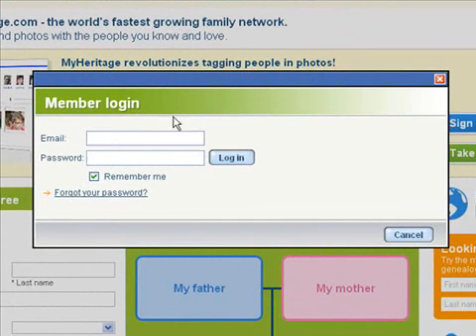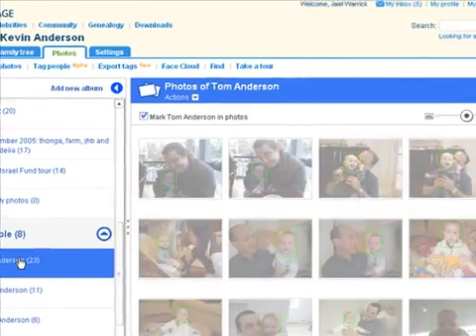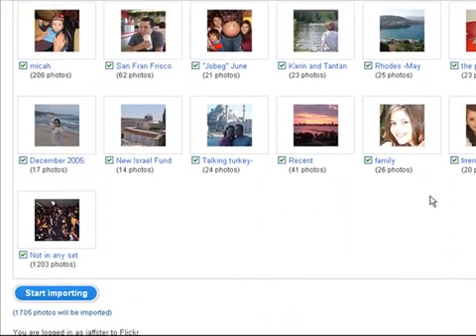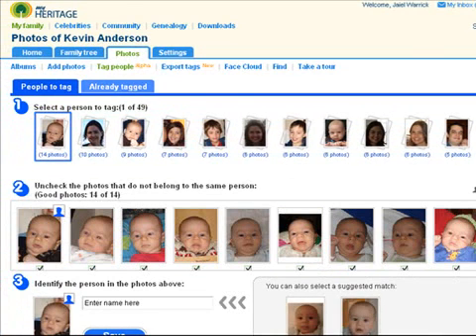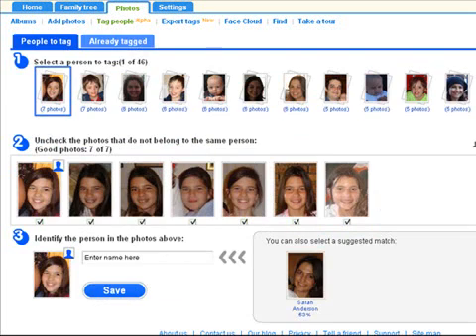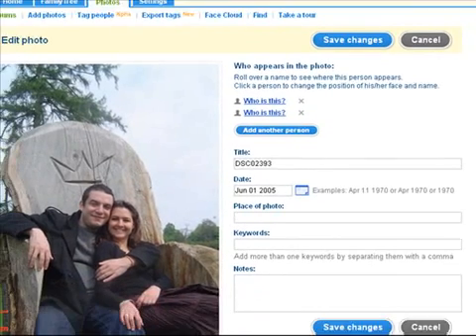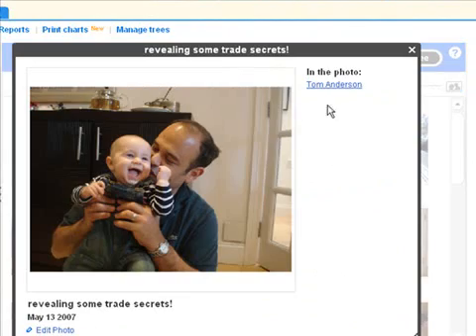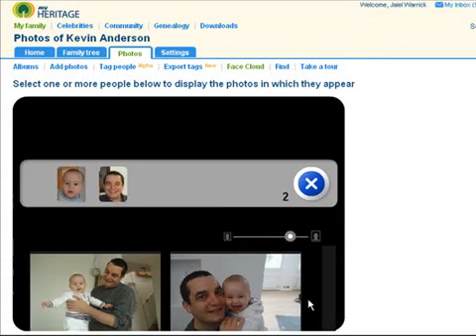New MyHeritage photo tagging technology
Organise your photos easily with the automatic photo tagging from MyHeritage. It uses face recogntion technology to help you tag people in all your photos within minutes.

You can import your photos easily from Flickr, Picasa, Facebook, Windows Live, Photobucket, Freewebs or Webshots.
And you can even export the tags back to your other photo sharing site.